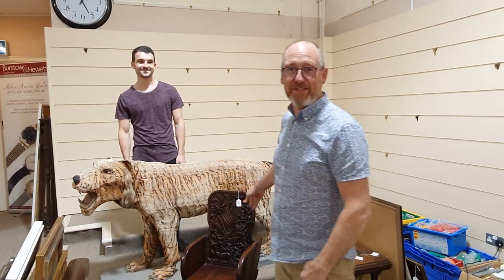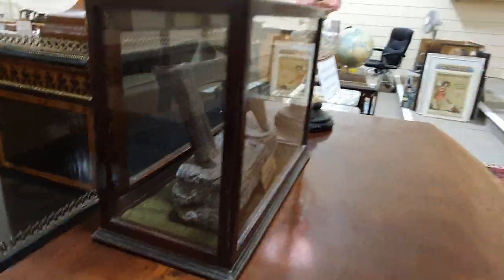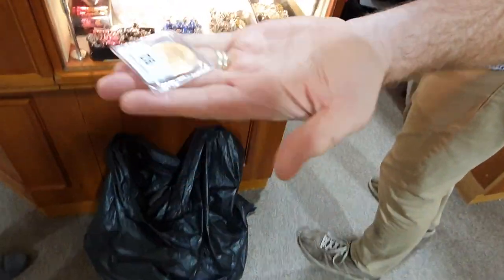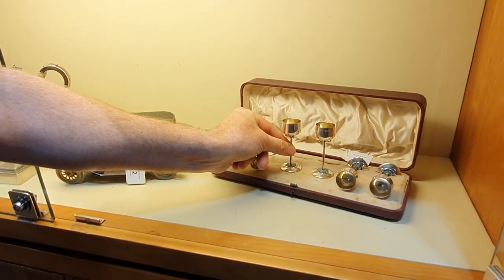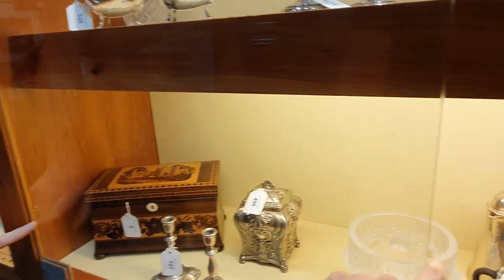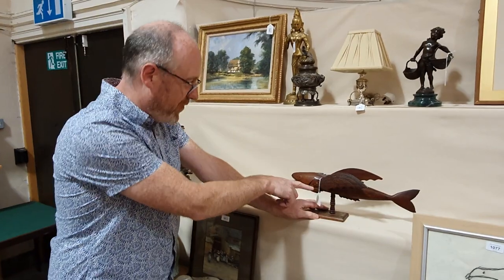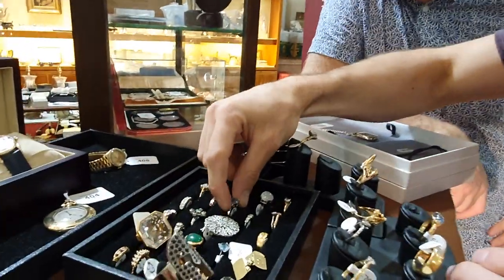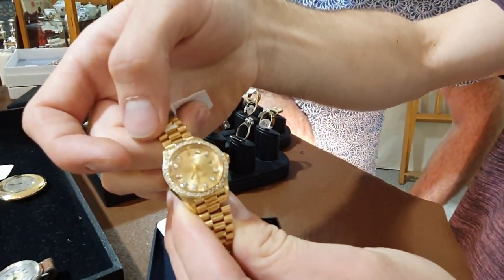TIGER IN THE SALEROOM!! - July Antiques Sale Auction Preview (15/07/20)